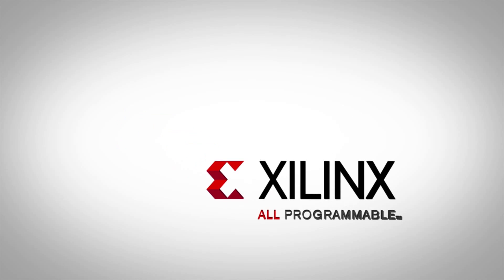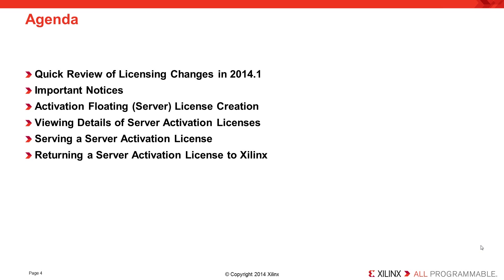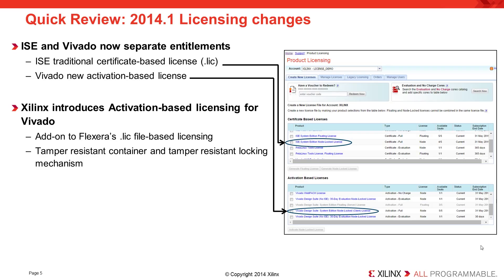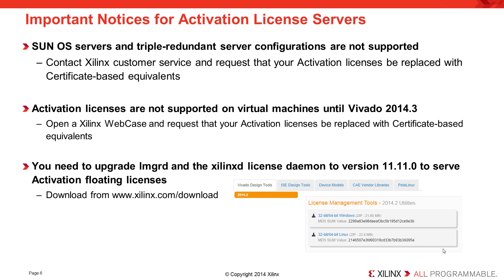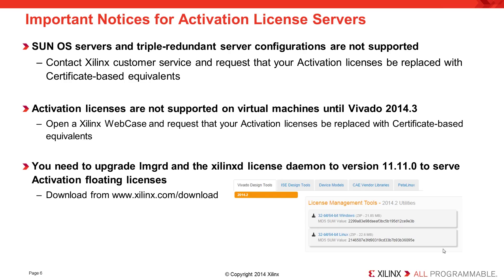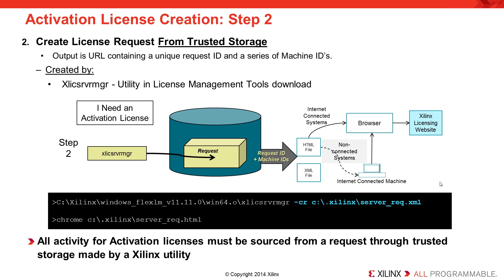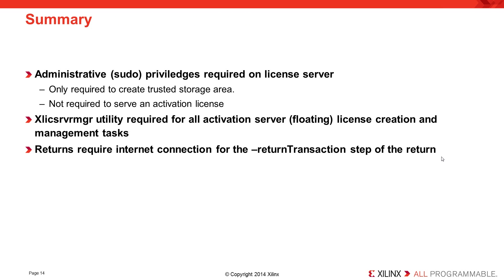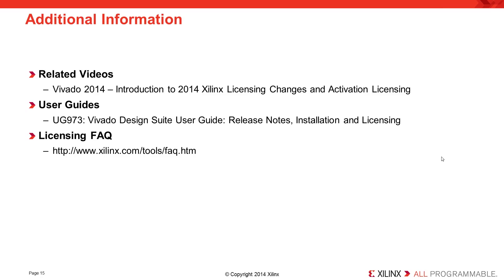Vivado Activation Floating License Generation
Learn how to generate floating or server-based licenses for Vivado tools using new Activation licensing.  Also, learn how to view, serve and even return these licenses to Xilinx.